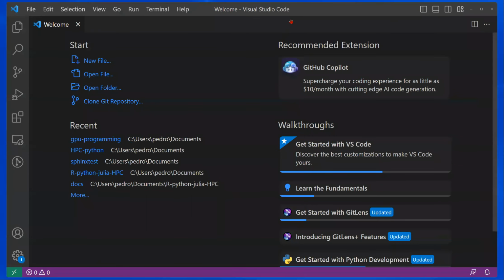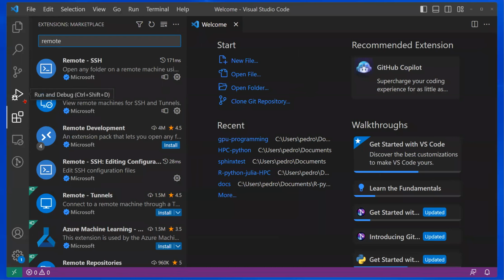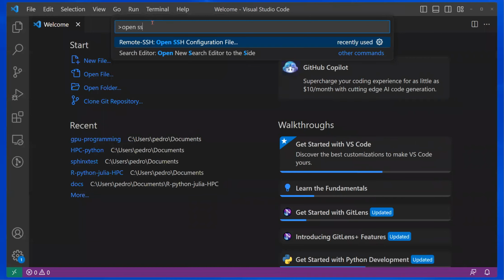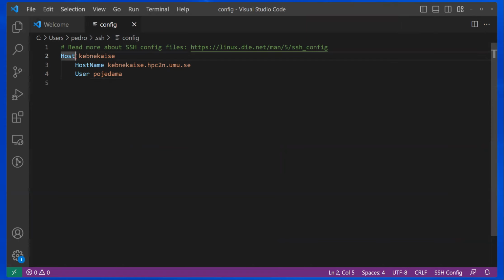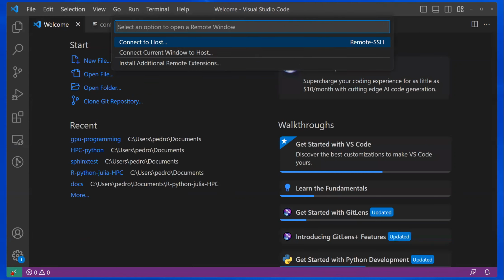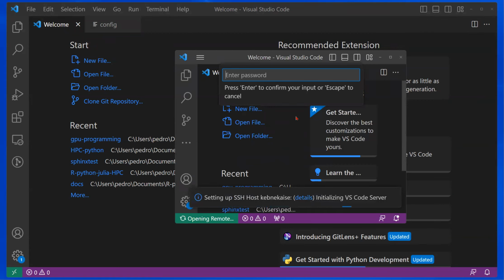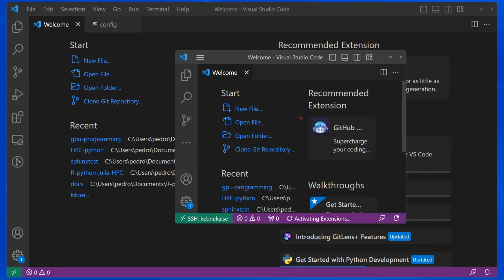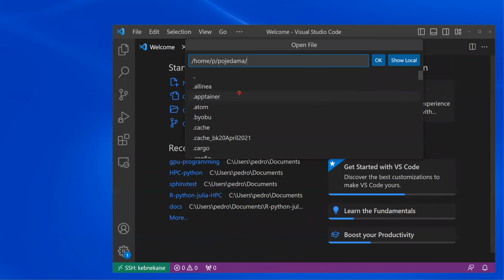Using VScode to connect to Kebnekaise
This presentation looks at how to use VScode to connect to a remote computer system, here Kebnekaise (HPC2N's supercomputer).

The presentation was done by Pedro Ojeda-May, HPC2N, Umeå University, Sweden.